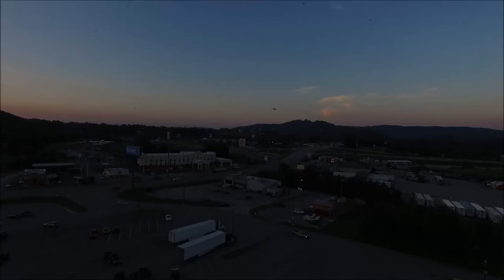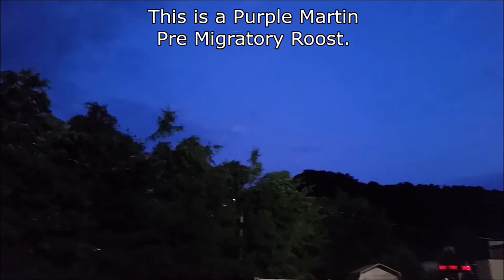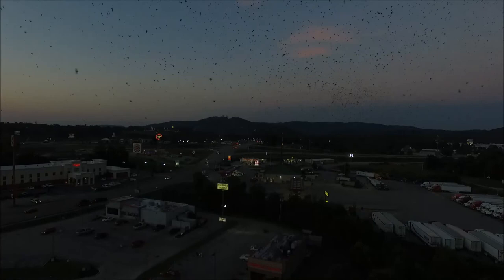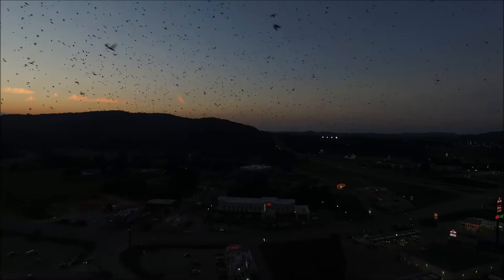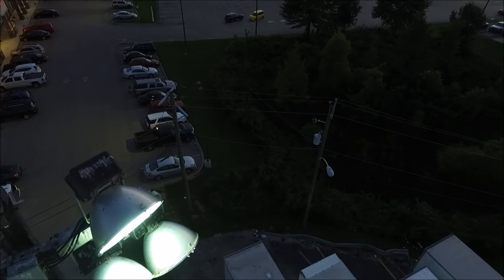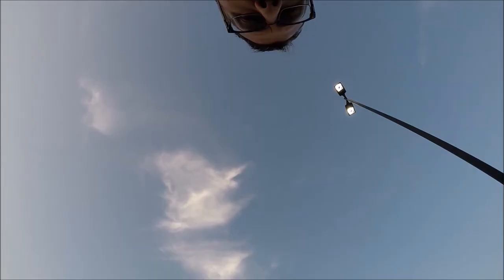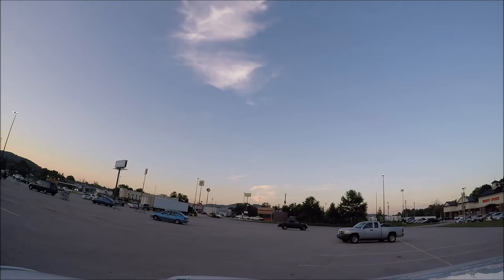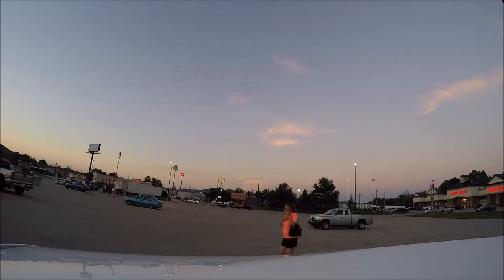Purple Martin Roost Williamsburg KY 2017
Fly with Purple Martins in a roost caught by a licensed Remote Pilot. Purple Martins depend on man for nest sites. The fact that these Purple Martins came from raising young in man made bird houses or gourds, in peoples backyards and farms, makes what you see even that much more incredible. Williamsburg KY August 2017.